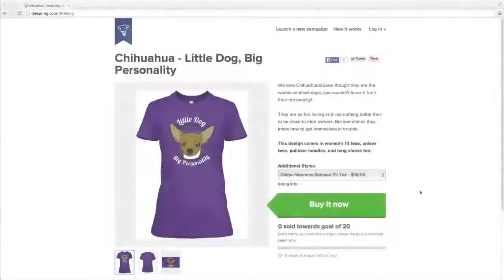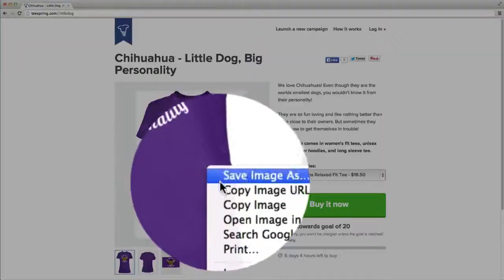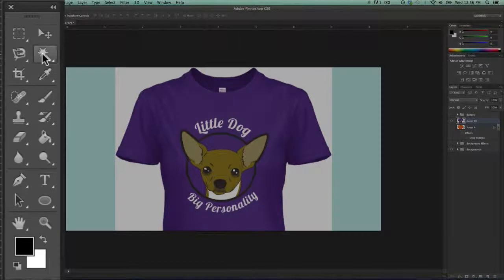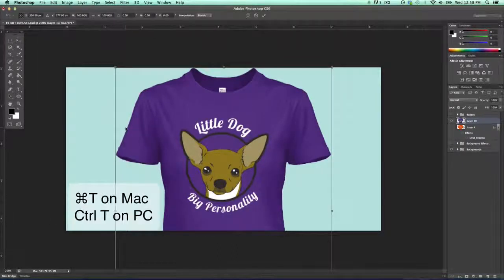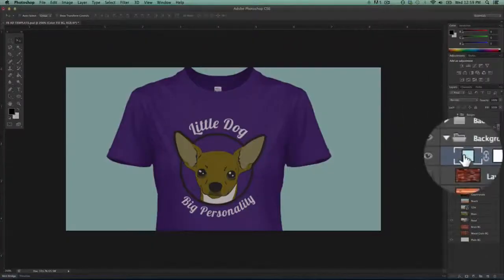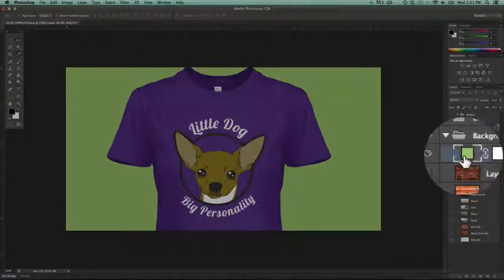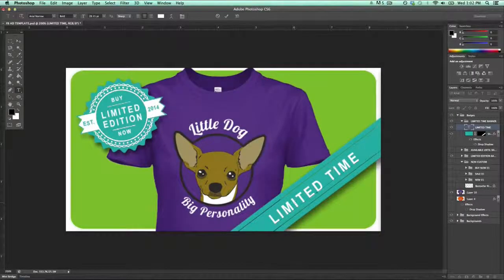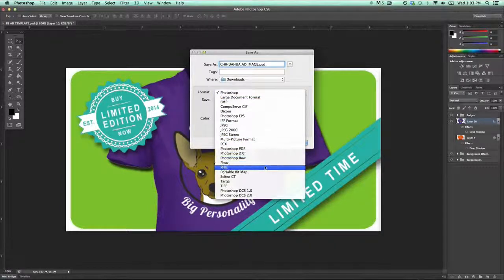Designing a nice teespring